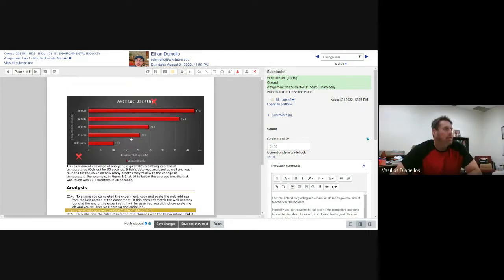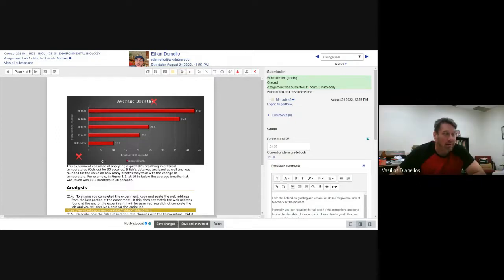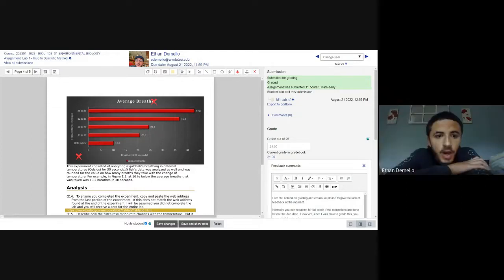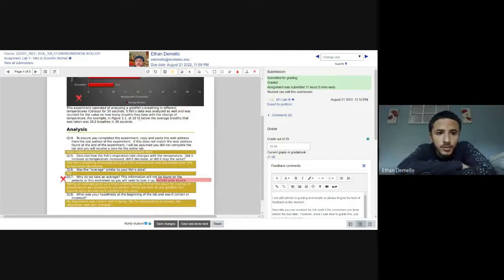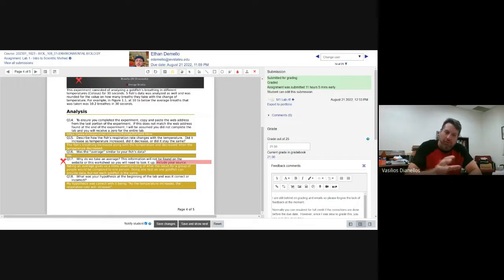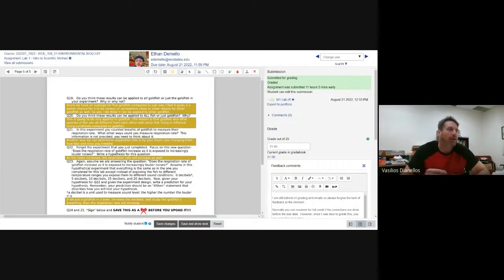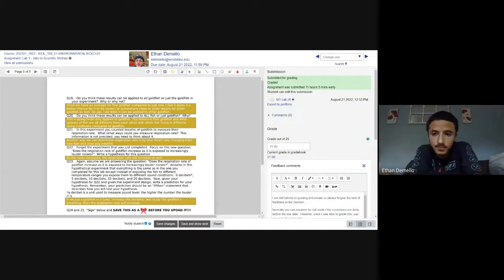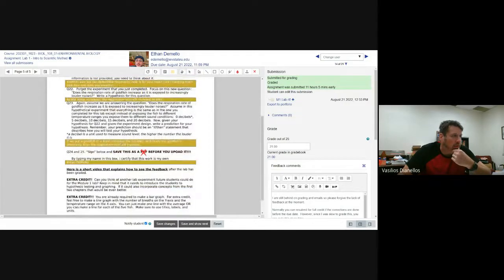Lab 1 Feedback (F 22) BIO 108